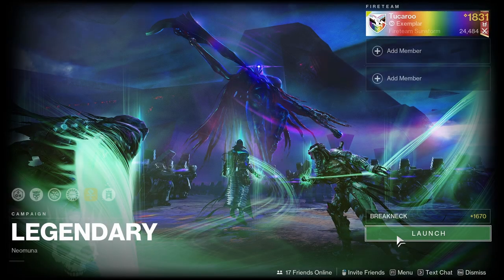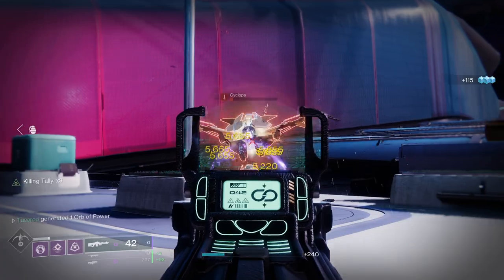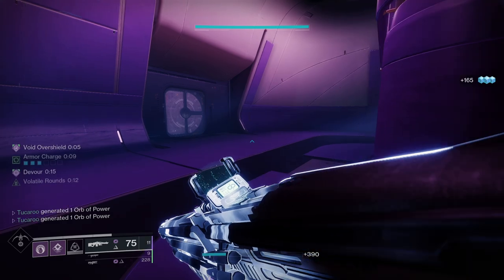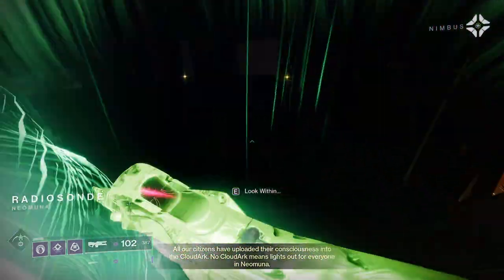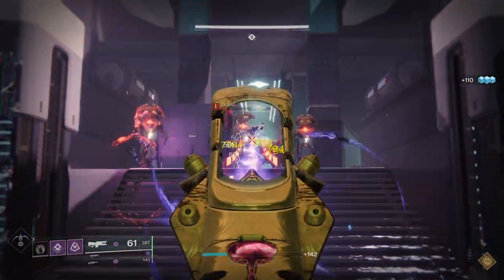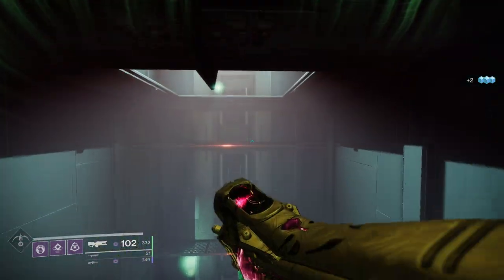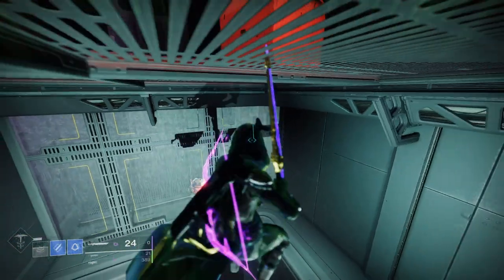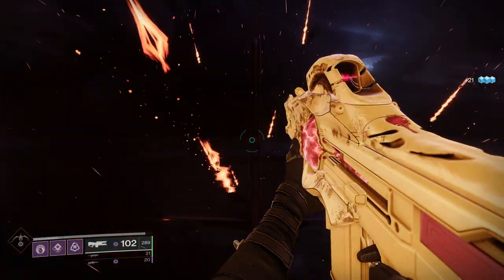Breakneck Mission Invincibility for EASY Master Triumph(PATCHED) | Destiny 2: Lightfall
In today's Destiny 2 tips video, I show you how to gain Invincibility on the Breakneck Mission for EASY Master Triumph in Destiny 2: Lightfall! This tip could really help if still need story mission related triumphs, or you just want to farm ascendant alloys! Hopefully this video can help you get some easy clears for all that loot! I hope you enjoy!

0:00 Intro / Summary
0:38 Start of the Mission Tips
2:55 Performing the Cheese
4:05 Demonstrating Invincibility
4:55 Getting Stuck
6:40 How to Avoid Getting Stuck
7:40 Outro

Breakneck Mission Invincibility for EASY Master Triumph | Destiny 2: Lightfall
Video URL: